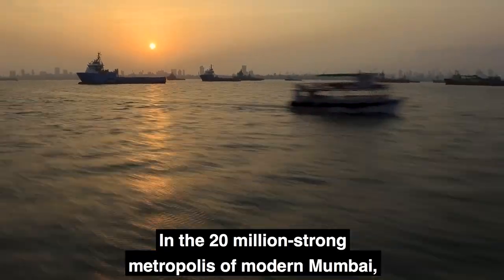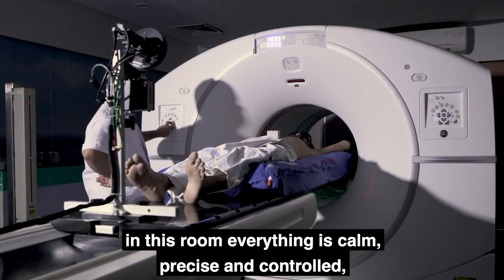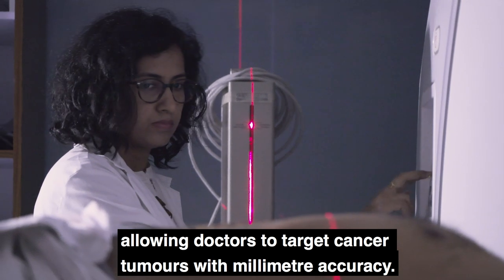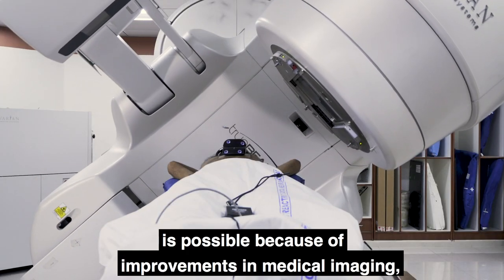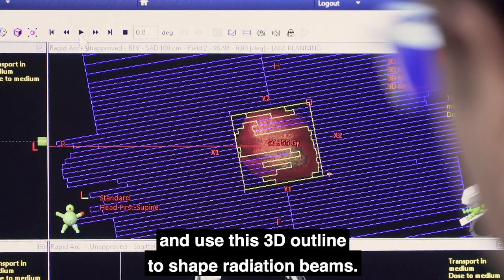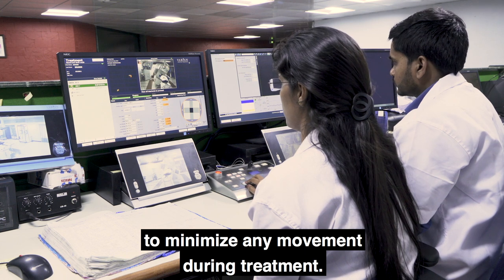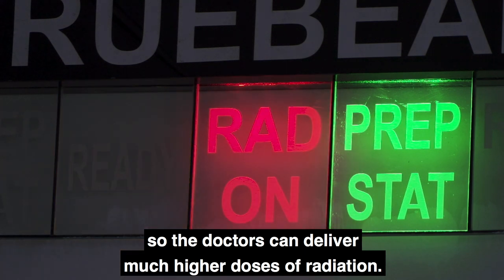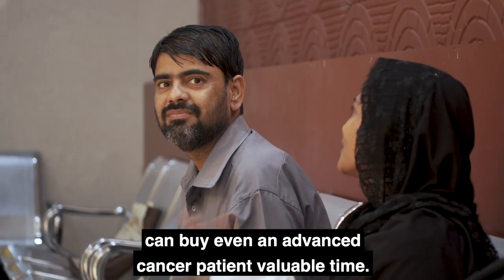Targeting cancer with nuclear techniques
Radiotherapy is becoming so accurate it can kill cancer cells with the precision of a surgical knife.

Video: Katy Laffan, Martin Klingenböck